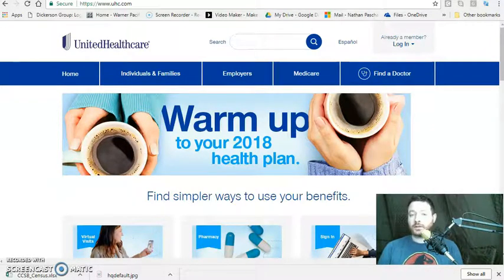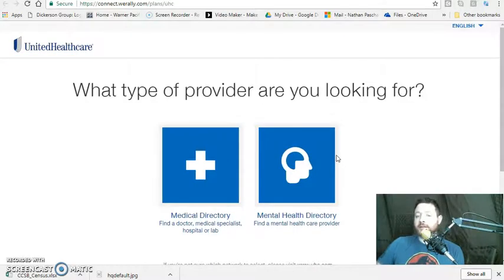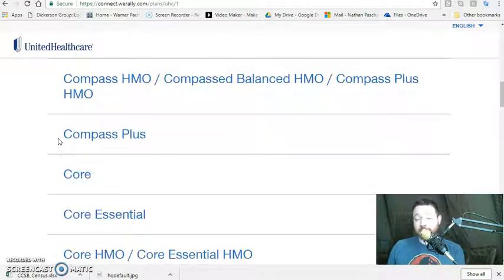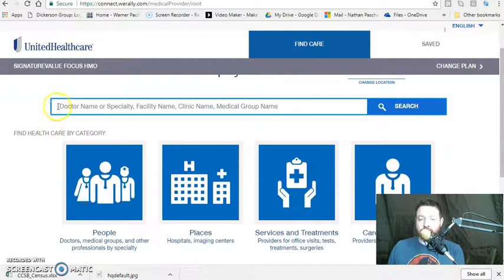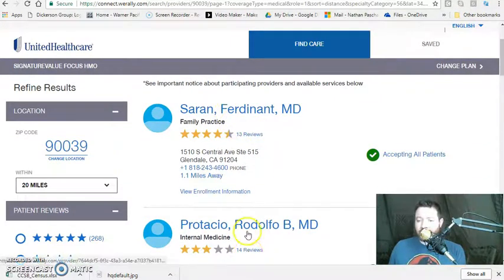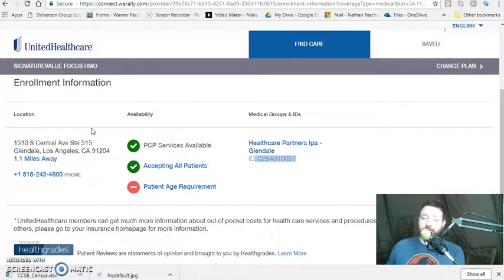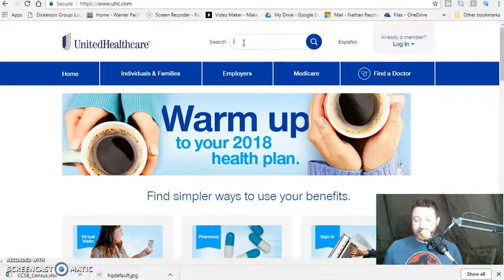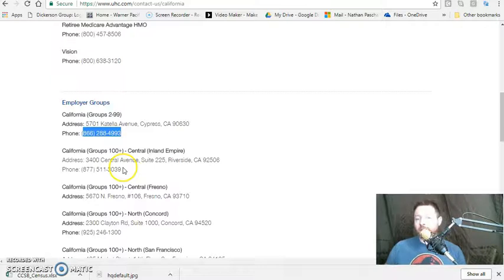UHC Overview by Nathan Lacroix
It starts with the basics. Navigate the carrier websites and get insights on Employer level insurance | HR Compliance | Regulations | Financials | Property & Casualty | Employee handbooks | On-boarding | Benchmarking | Marketing | Etc. Things you should know as an insurance producer, and Employer, and an employee.